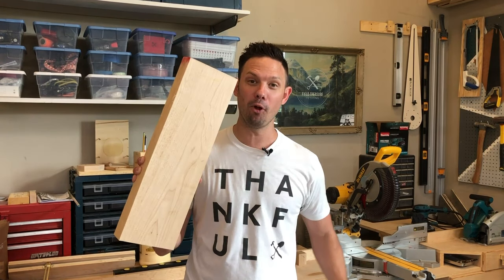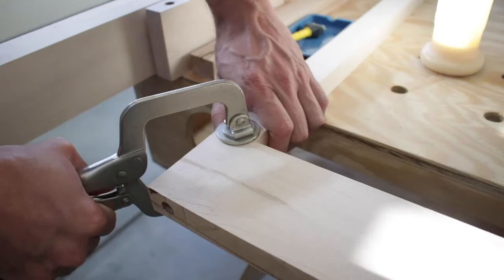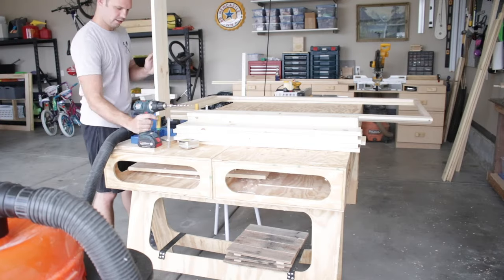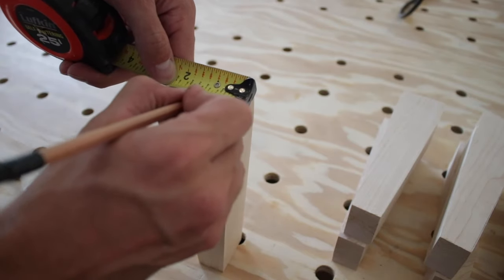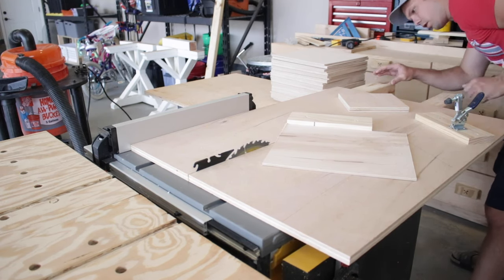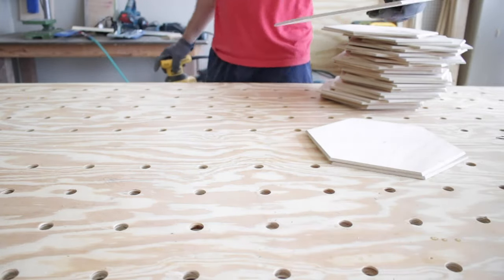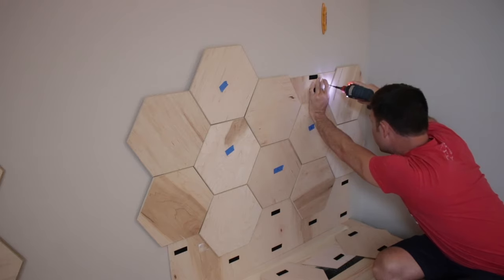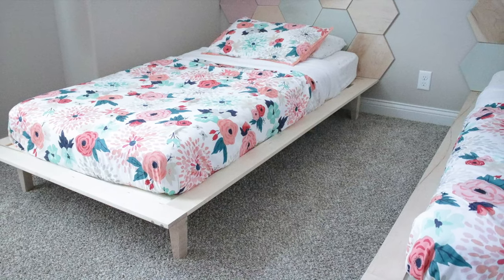Building Twin Platform Beds & Hexagon Tile Headboards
My daughters have been begging me for beds for a long time and I finally took the time to deliver!  I knew I wanted to do platform beds for them, as we are moving toward the modern look as well as easy to move since we will be moving homes again soon.  I had this idea rolling around in my head and I was able to design a platform bed that is sturdy but not bulky.  I also wanted something different for the headboard, and the hexagon tile headboard is just that.  The tiles are also modular and you can adjust them or change colors as you see fit! Hope you enjoy the vide and I have details below.

TOOLS USED
Hexagon Cutting Jig (DIY Montreal):
DeWalt Miter Saw
Stanley Powerlock Tape Measure
DeWalt D745 Table Saw
12v Bosch Drill/Driver
18v Bosch Drill/Driver
Random Orbital Sander
Flush Cut Saw
Silicon Glue Brush
1/2“ Forstner Drill Bit
Bosch Circular Saw
Kreg Rup Cut Guide
Random Orbital Sander
Sanding Discs
Bosch Router
Chamfer Router Bit
Sliding Square

MATERIALS USED
(2) 7” x 10’ 5/4” Maple
(1) 6” × 4’, 2” Maple
(6) 1” x 8” x 8’ White Wood
(2) 1” x 4” x 8’ Select Pine
#8 1” Wood Screws
#12 4” Spax Screws
(4) 1/4” thick 4’ x 8’ Maple Plywood Sheets
(1) Walnut Scrap Board for plugs
(8) 2 1/2” Screws for mounting to studs